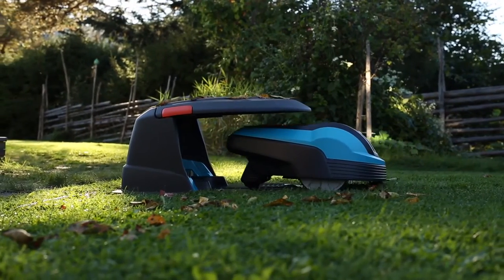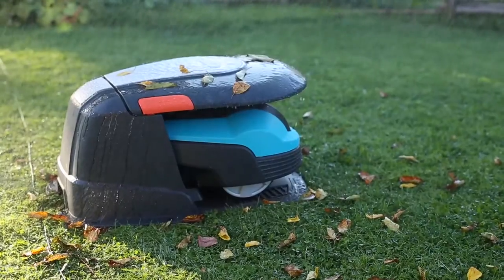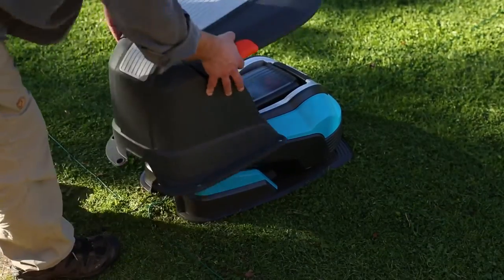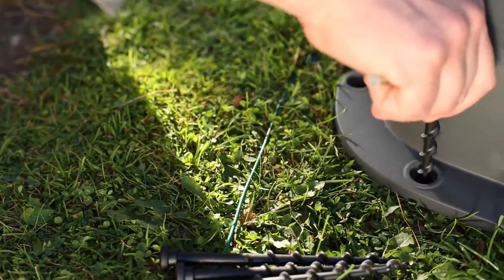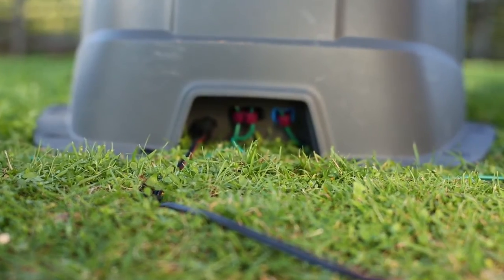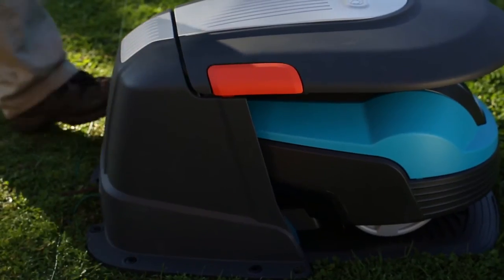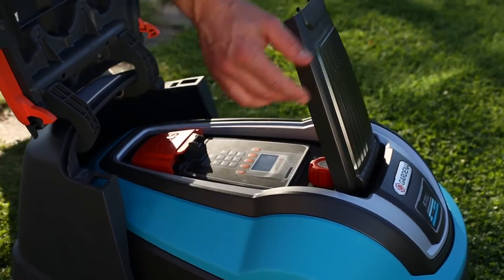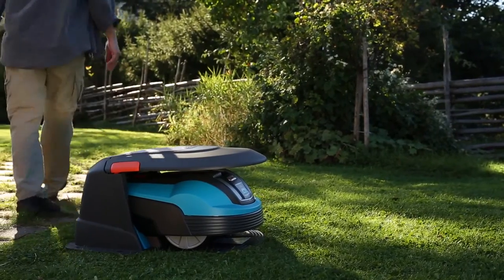GARDENA Robotic Lawnmower R40Li R70Li R80Li Installation Chapter 9.1 House for Robotic Lawnmower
Protection against sun and rain
GARDENA Robotic lawnmowers are very robust and made for working outside. Additional protection against direct sunshine and rain is provided by this well designed house.

Easy access to cables
Cables at the back of the charging station are always accessible

Foldable lid of the housing
Allows easy access to the keypad